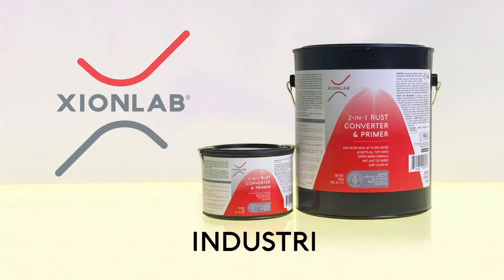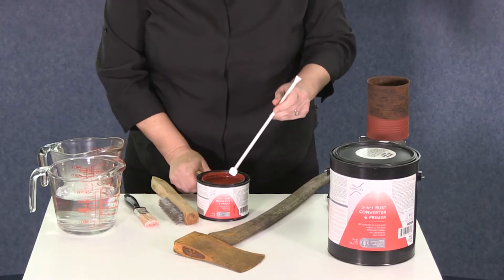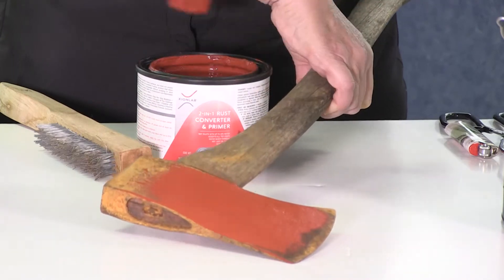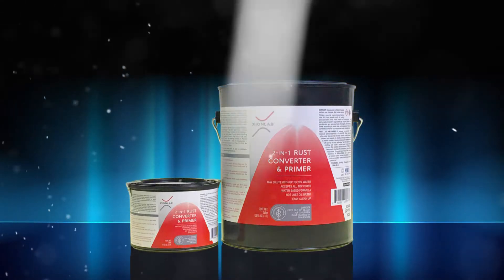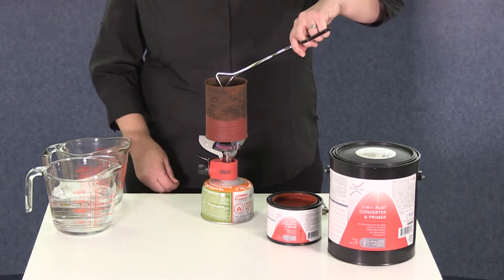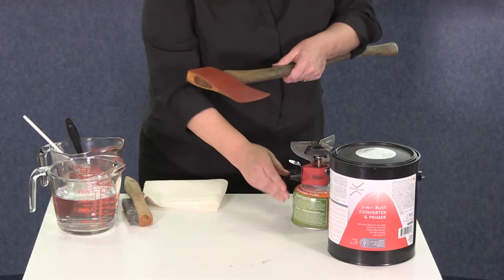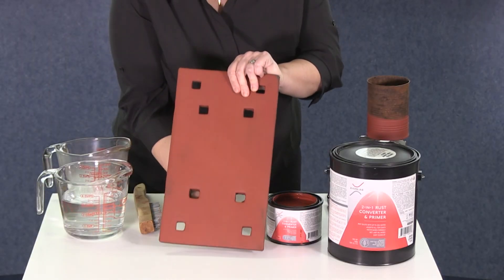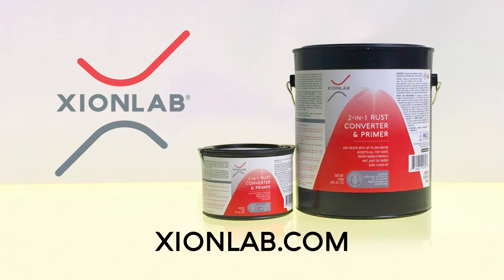XIONLAB 2 in 1 Rust Converter & Metal Primer Demo | Best Rust Inhibitor | Rust Reformer Neutralizer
XionLab offers the best rust converter metal primer in the market to stop and prevent rust in metal.  For more information about this product go

Want To Save Time, Effort & Protect Your Metal Surfaces From Corrosion?

- Covers 2.5X more area. One gallon of product covers up to 1000 sq. ft. Can be applied with brush, or spray gun.

- Water Based, can be applied to a damp surface, does not trap moisture, can be diluted with water. Tools clean up with water.

- One step rust converter and primer coating. Low VOC (less than 1% by weight). No top coat needed. Accepts wide rage of coatings, not just oil based.

- Prevents corrosion. Bonds with rust, cures hard as cement, no scraping, no sandblasting

- Expands and contracts with metal; in lab tests, withstood 300°F (149°F) for 90 days without cracking or peeling.
UV and Hydrogen sulfide resistant. Contains no lead or heavy metals.

If you are looking for a rust stop paint that will prevent corrosion from destroying your metal rails, banisters or handrails without the need for an additional top coat, then you should look no further!

Now you don’t have to settle for all those low quality rust eliminators that require additional top coatings, cover a small area and take forever to remove from your tools! Our professional-grade rust neutralizer and sealer will help convert your metal surfaces into phosphate and make your renovation project easier than ever.

Our rust neutralizer will covers 530 - 1,000 square feet per gallon, so you can protect your metal surfaces from further corrosion.

You can dilute it with 20% water and use a spray gun to apply this one-step rust treatment solution to all your rusty metallic surfaces with ZERO EFFORT!

2 container sizes available:
Gallon containers covers up to 1000 sq. feet
Pint container covers up to 125 sq. feet

THE ONLY RUST CONVERTER FOR METAL THAT CAN BE APPLIED ON DAMP SURFACES!

Save precious time and effort with the XIONLAB ultimate rust reformer.

Can be applied with brush, or spray gun.

Our rusty metal primer is specifically designed to stop rust by converting EVEN DAMP rusted metal surfaces to phosphate. Will not trap moisture.

No need for heavy scraping or sand blasting!

Only one application needed. No top coat required.

One step rust converter and primer. 2 products in one.

Easy clean up. Clean all your tools with just water.

CAN ACCEPT ALL TOP COATINGS – NOT JUST OIL-BASED!

You can easily apply oil based, water based, enamels or any other top coating you like. OR you can go ahead and save your hard- earned money and skip on the top coating, since our industrial-strength rust remover and primer does not require a top coat!

Accepts a wide range of coatings:

Urethanes
Epoxies
Enamels (Oil Based)
Enamels (Water Based)
Alkyd
Bitumen
Chlorinated Rubber

Cleaning Your Tools Is A Breeze

Thanks to our water-based formula, your tools can be washed quickly without any soap or chemical products.

SUGGESTED USES:

Wrought iron fences and railings
Gangplanks and scaffolding
ProductionEquipment
Truckbeds
Docks
Stair cases and catwalks
Racking and shelving
Storage tanks
Lawn care and landscaping equipment
Farm equipment
Heavy machinery
Steel window frames

Get Your Anti Rust Metal Solution Today 100% Risk Free!

Our mission is to offeryou pro-grade solutions for your renovation or construction projects. And we know that impeccable quality is your top priority. That’s why we confidently back our rust eliminator with our EXCLUSIVE full-money back guarantee! What are you waiting for?

Bonds With Rust...Cures Hard As Cement

Our Rust Conveter & Primer is a cementatious coating that is not based on normal resins, but which bonds like cement. Cement bonds by the crystallization of chloride and hydroxides and our product bonds by the combination of phosphates with aluminum hydroxides.

The advantage of this type of bonding is twofold:
1. It gives the coating an extremely hard surface.
2. The bond can take place in the presence of water which means that our rust treatment may be used on a damp surface.

Our rust converter and metal primer is a low VOC (less than 1% by weight) phosphating paint, making it the only successful paint to convert corrosion salts such as iron oxide to phosphates. These phosphates which may take the form of iron phosphate, zinc phosphate, chromium phosphate, etc. are resistant to oxidation and therefore prevent corrosion.

Better than corroseal
How to remove rust
remove rust from metal
rust inhibitor
corroseal
rust reformer
best rust remover
rust paint
rust neutralizer
paint over rust
paint for rusty metal